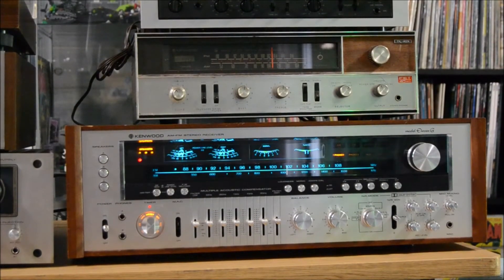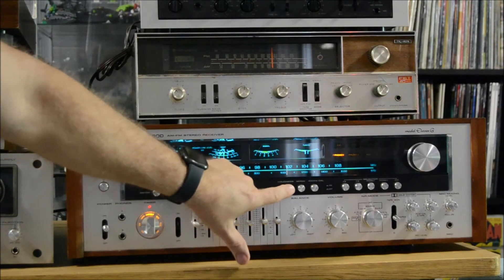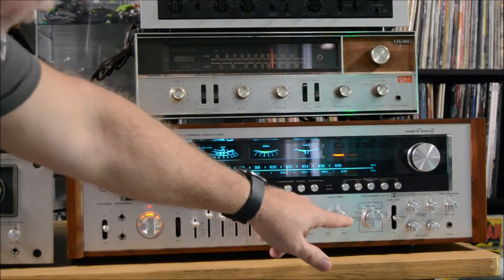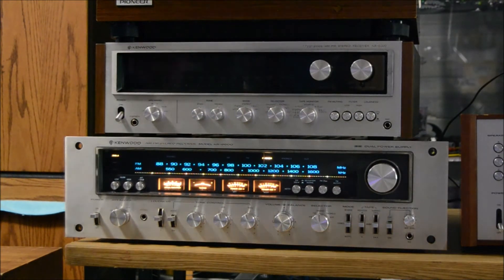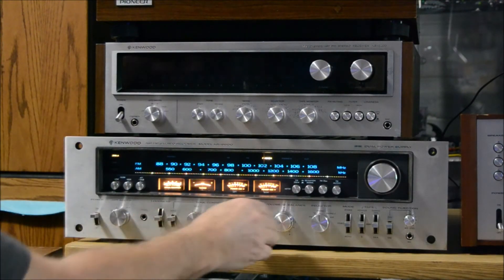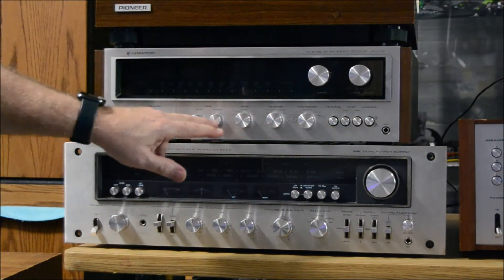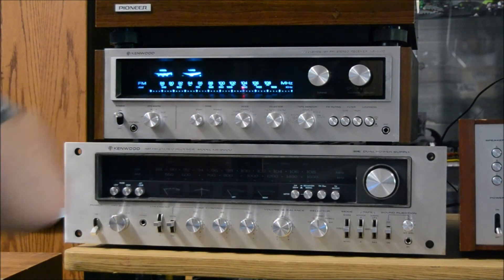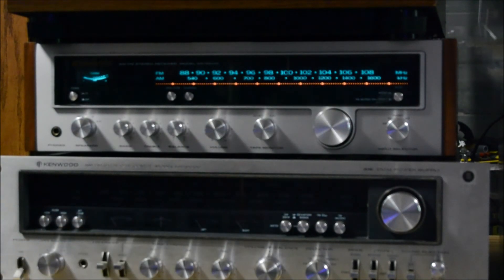Kenwood Model 11G, KR-9600, KR-6400, KR-3600 Sound Testing April 2022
Here I am doing some play testing. Remember I am just using a single mic camera. I am trying to find a newer setup soon to have better videos. Enjoy the hobby and the music.